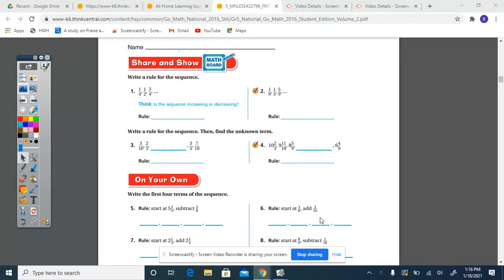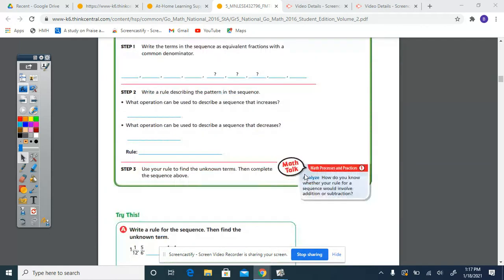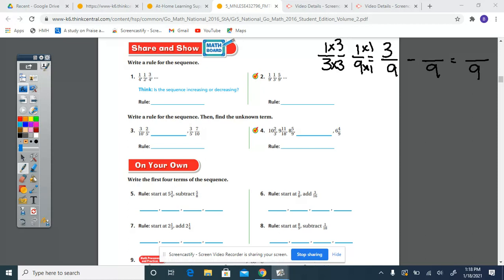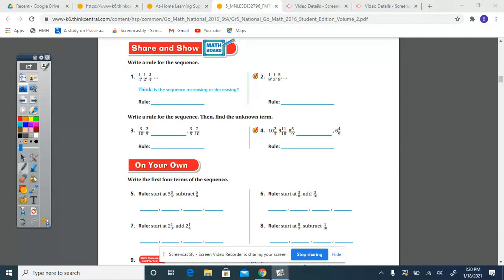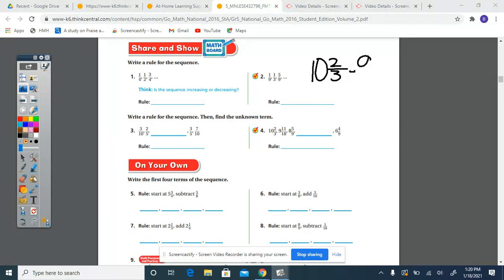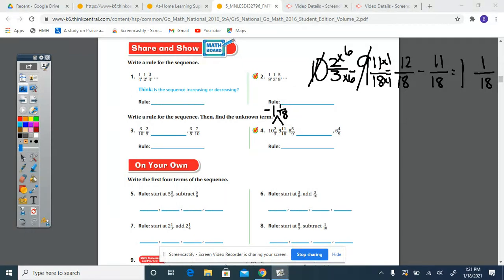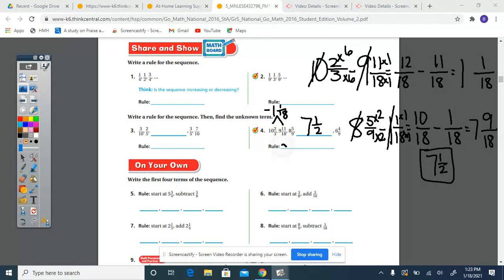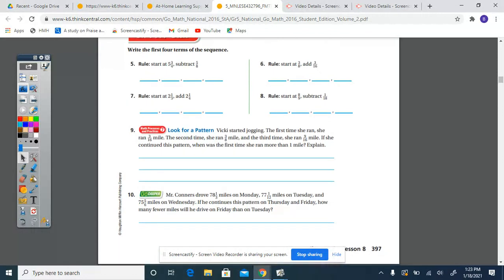Go Math Page 397